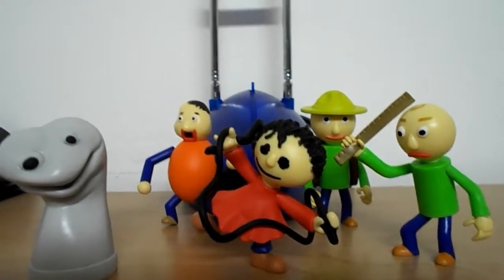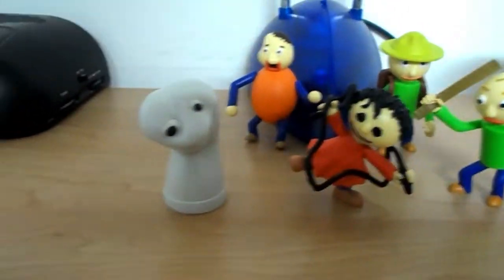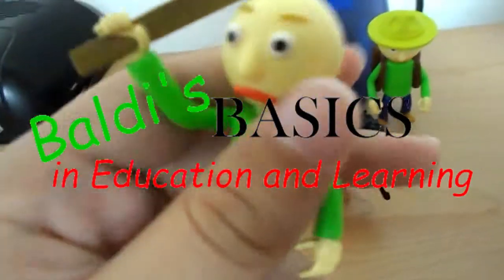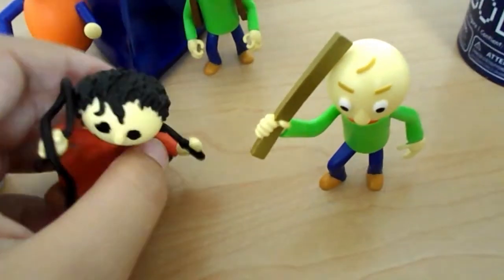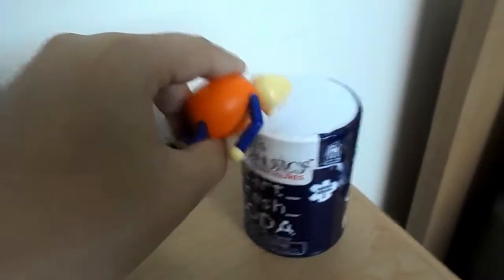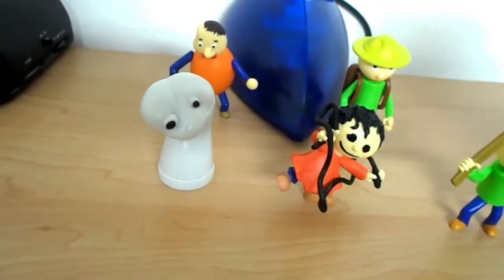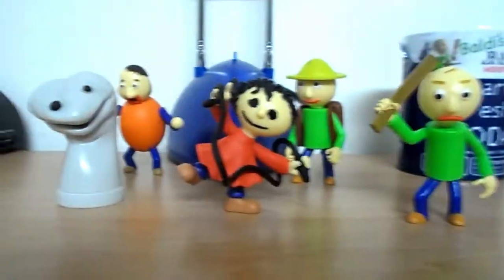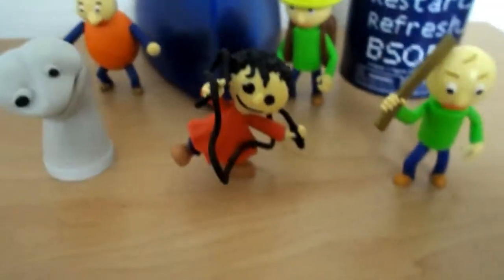BALDIS BASICS MINI FIGURES SERIES 1 (NOT FULL SET)